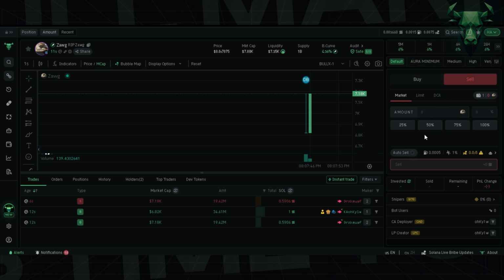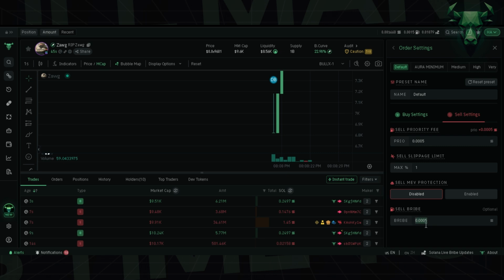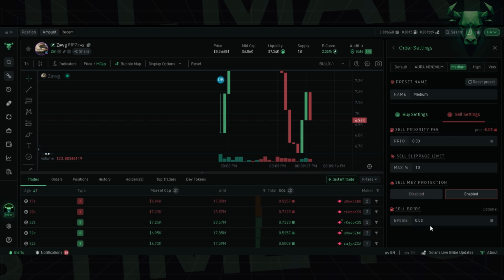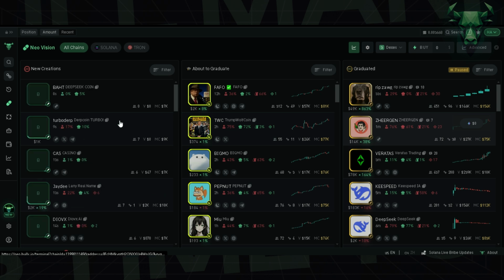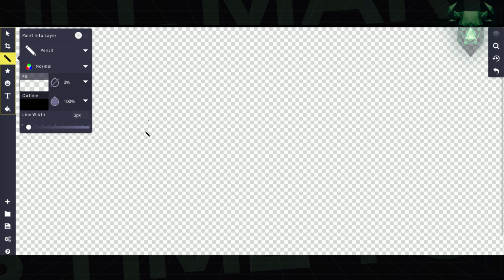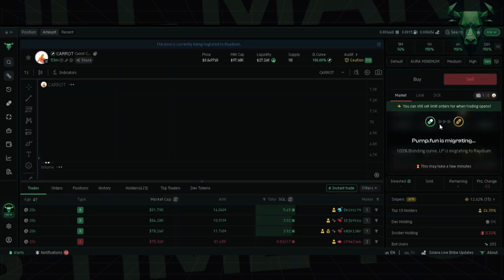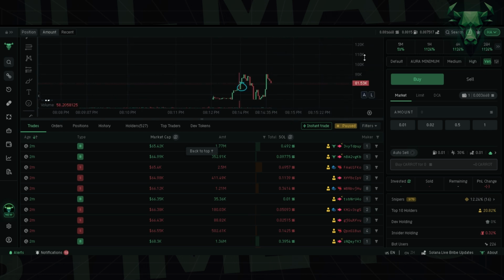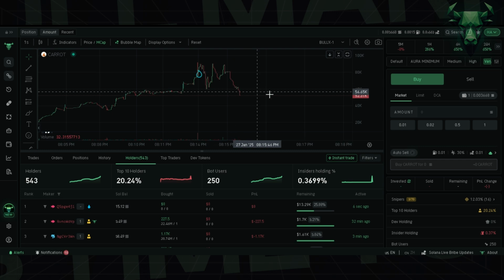"What’s Slippage? How to Use It + Low Liquidity Fix & Sniping in Solana Meme Coins Explained! 🚀"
How to Access BullX Neo Bot For my Asian Friends: No Asian YouTuber has Access to this
1. Go to the Telegram APP
2. Search for BullX NEO BOT or
Just Copy it
3. Press Start or /start
4. It will show you waitlist like this
Example
( You are currently 586832 on the waitlist for early access 🎖

We will notify you as soon as you have access!

If you have an access code, please paste the link below)
5. Paste the link on the chat and press enter. Simple  🚀🚀🚀🚀🚀
Use this link to start using BullX Neo right away